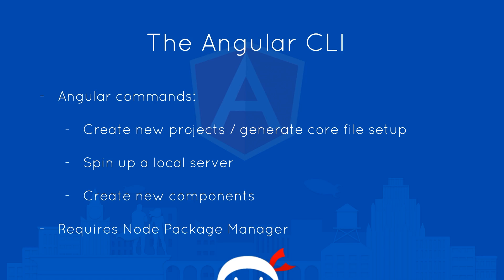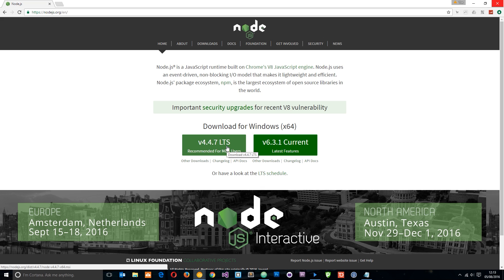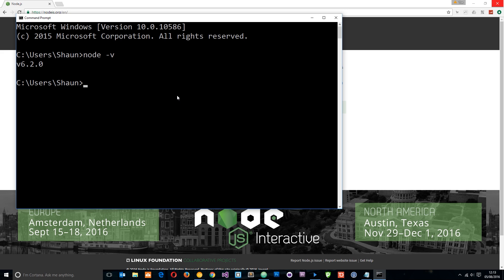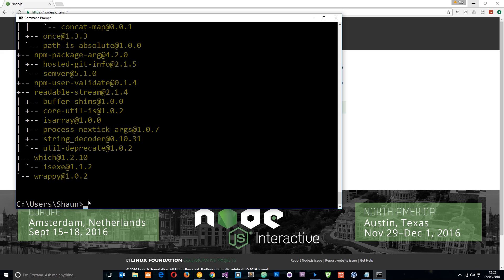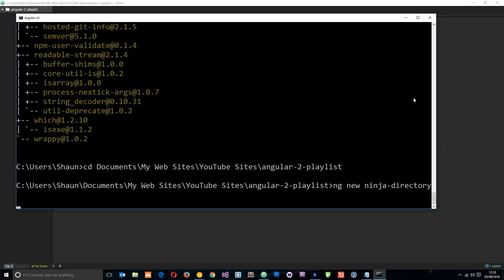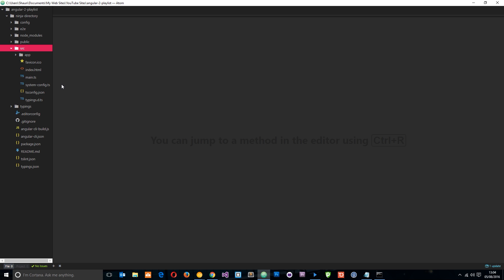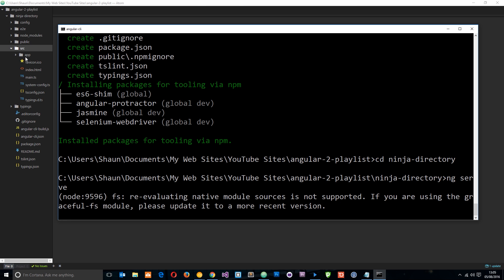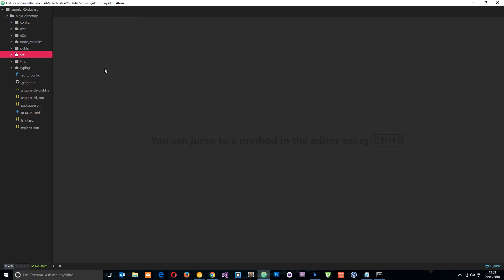Angular 2 Tutorial #2 - Installing the Angular CLI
Hey ninjas, in this Angular 2 tutorial for beginners, I'll show you how to install the angular CLI and how we can use it to create new projects in Angular 2. To install the Angular CLI, we'll need to use the node package manager.

Social Links